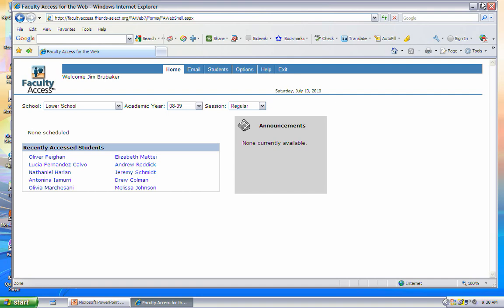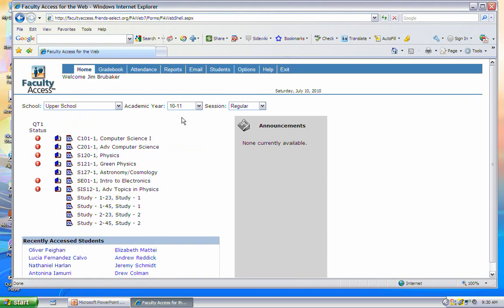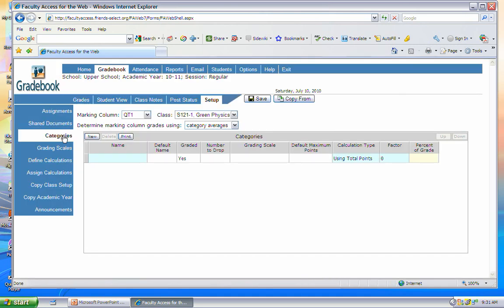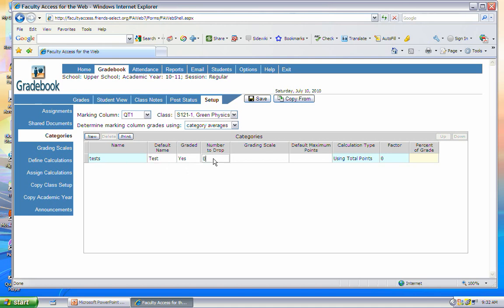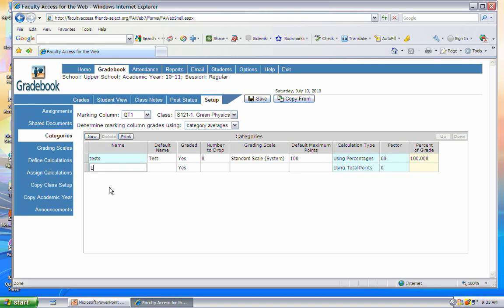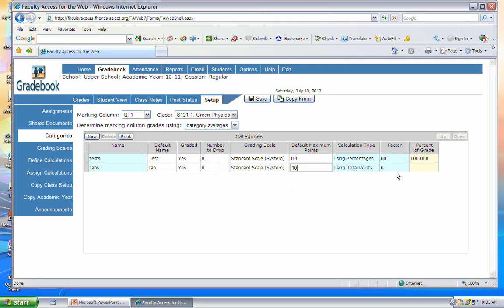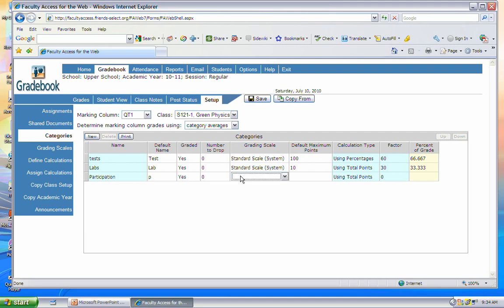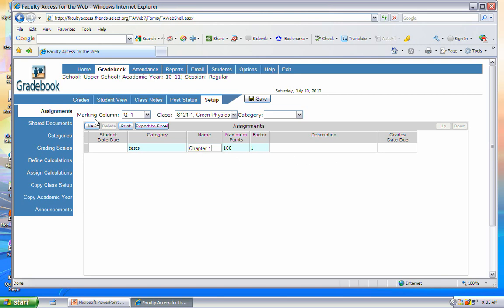Faculty Access Step 3 Setup Gradebook.avi